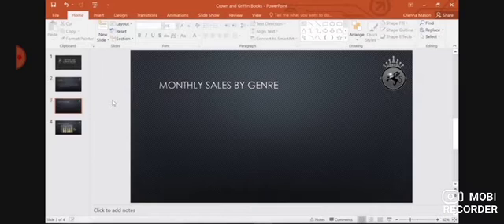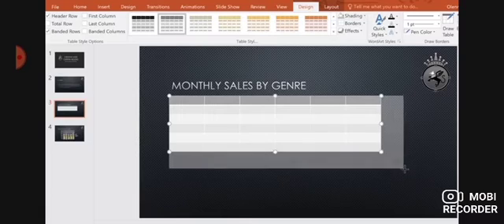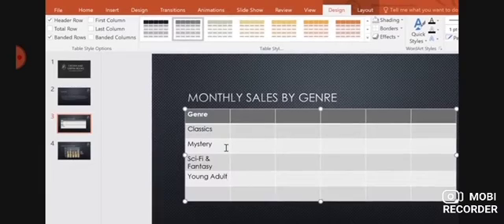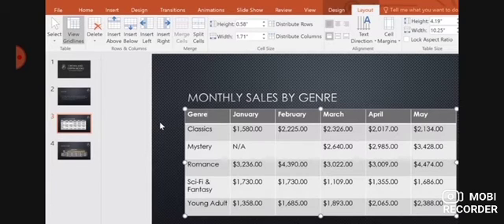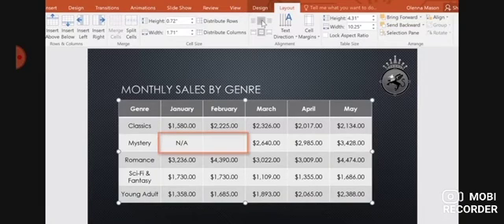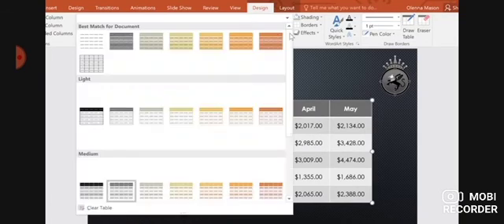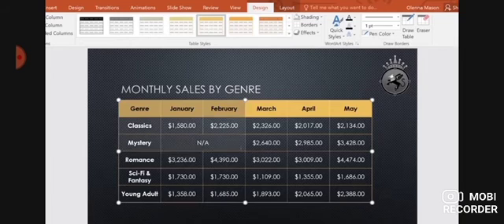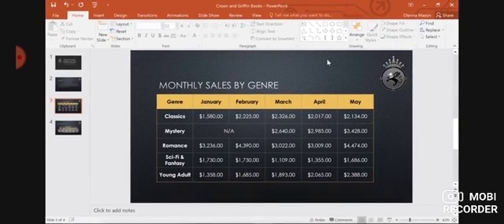Computer I Class 6 I Ch-4 Tables and Charts In MS PowerPoint I Part 6